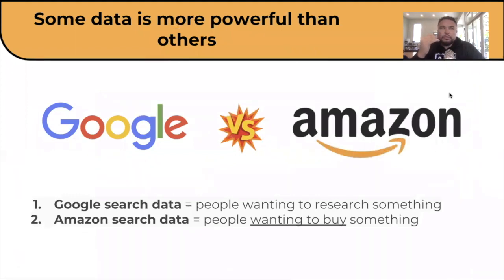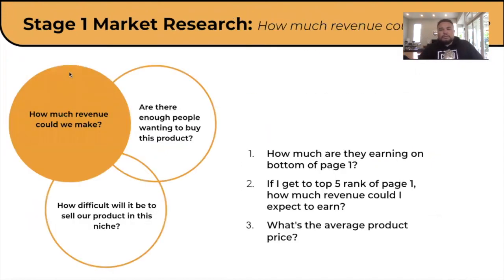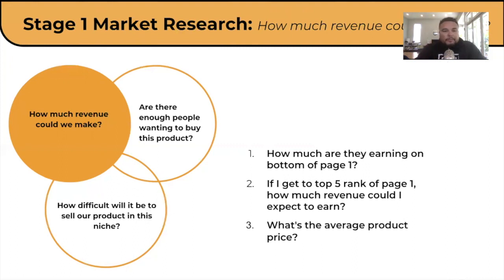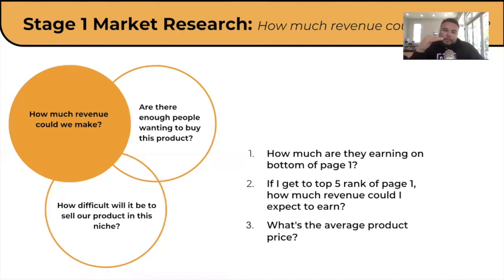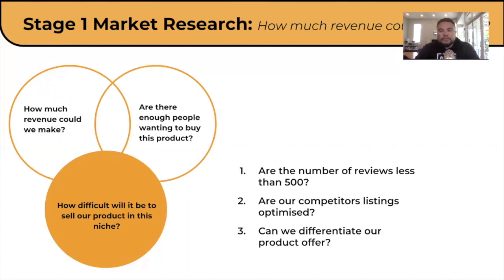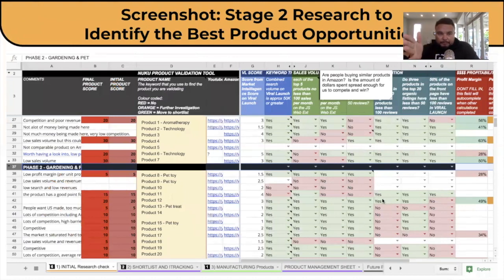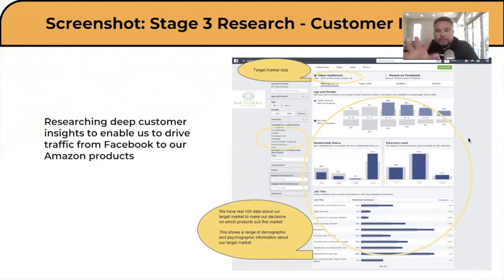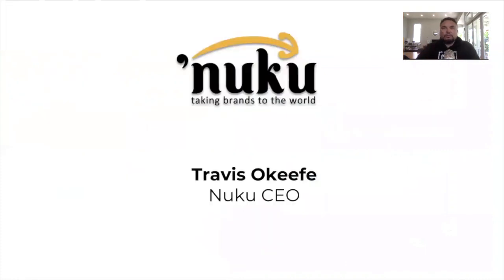Nuku Research Method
This video is about Nuku Research Method